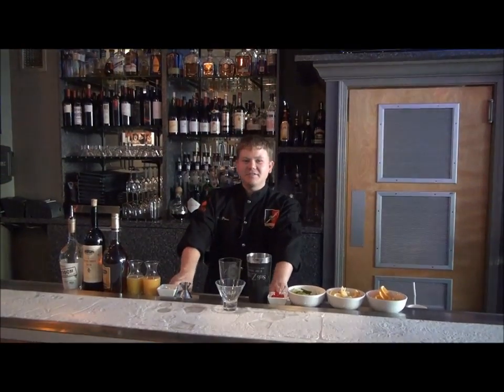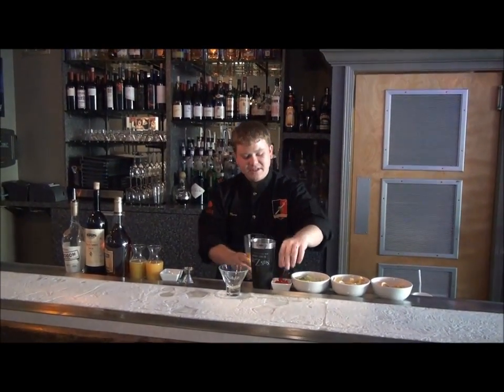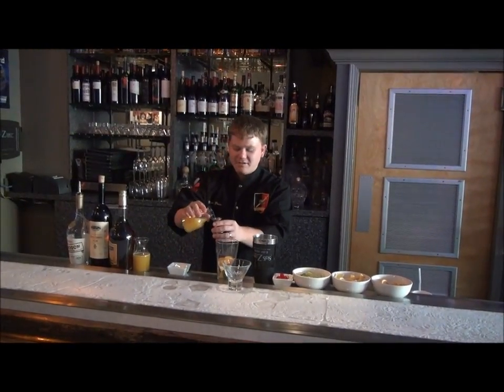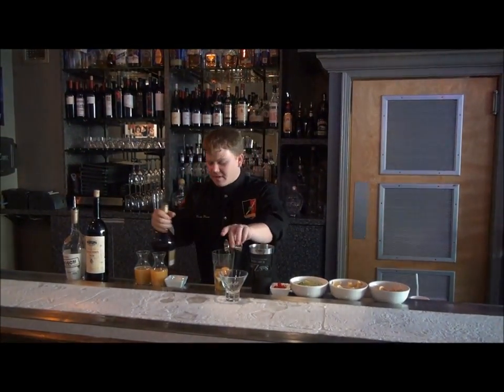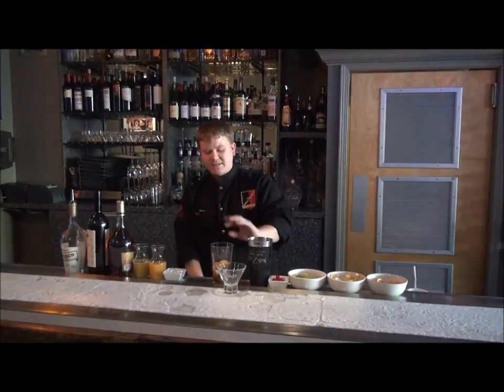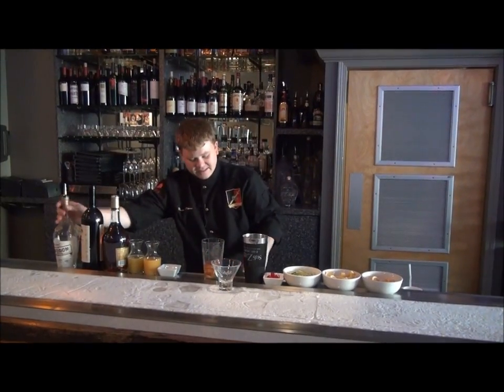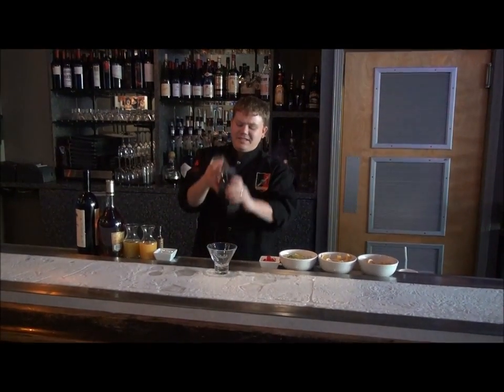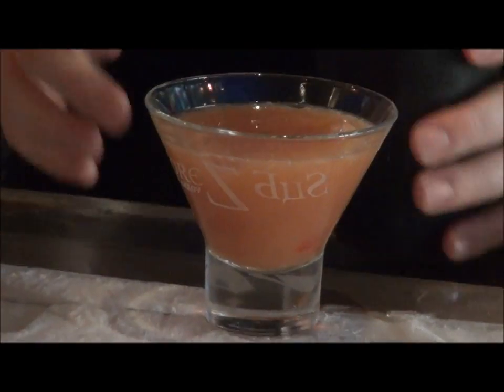Dustin Parres shakes up a SAMOGON Sangria Martini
Just in time for Spring, this awesome drink as a martini or a New Sub Zero Patio Pitcher will usher in warm and beautiful weather